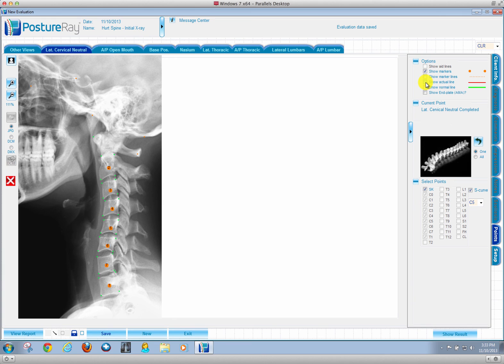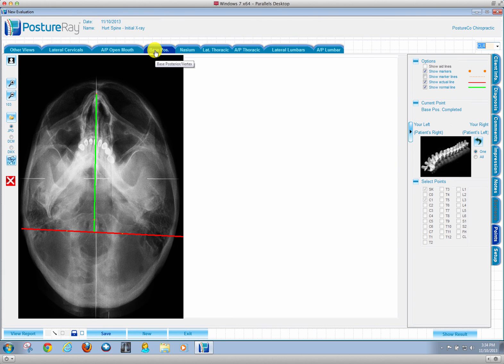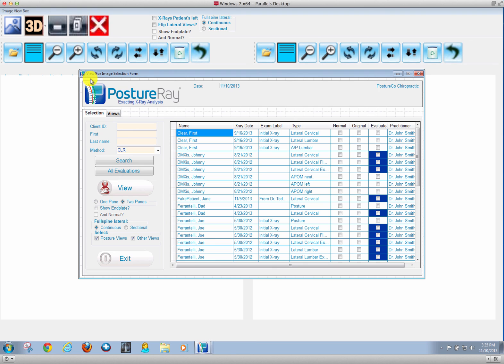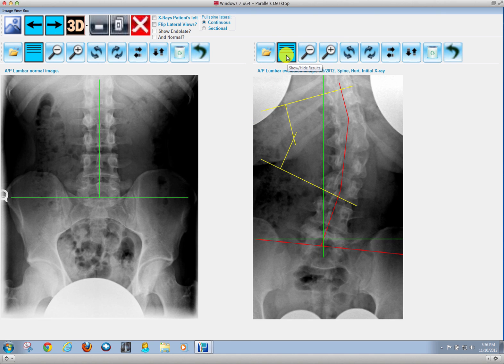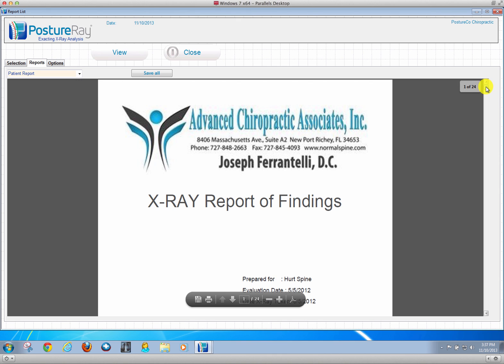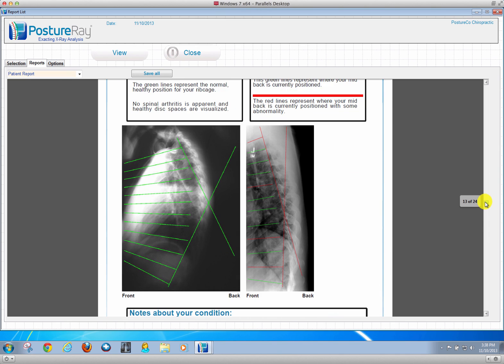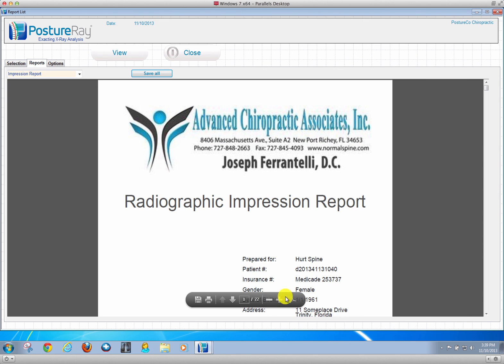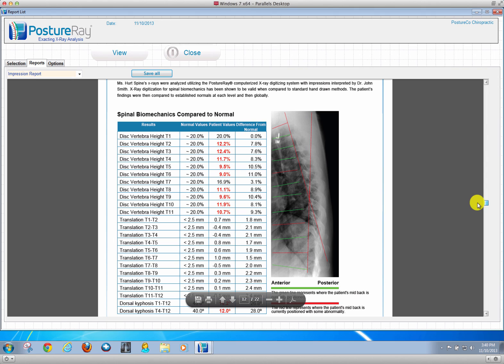CLEAR example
The PostureRay® EMR software is now available with the CLEAR Institute technique.  You will be able to quickly document, and analyze your patient's spine using the principles taught by the CLEAR Insti

Our software quickly aids in analysis of spinal x-rays and plots abnormal deviations. Which means your patients can easily see exactly what corrections are necessary and track the progress of treatment, whether for spinal subluxations, scoliosis or a ligamentous injury secondary to traumatic event. The system even includes a "telestrator" function so you can draw as you demonstrate a patient's spinal position giving for a dynamic report of findings (ROF). The x-rays, analysis, and documentation are easily exported to Electronic Medical Records as pdf ­les, or JPG images. Posture Ray is available for Windows 8, 7, XP, and Vista, and is compatible with DMX and DICOM. Digital x-rays are not required. With Posture Ray, you'll save time while you provide better care, and with just one new patient a month, the system pays for itself. Starting at just $5999, ­financing is available with monthly payments as low as $199. Add Posture Ray to your practice. The advantages are easy to See.